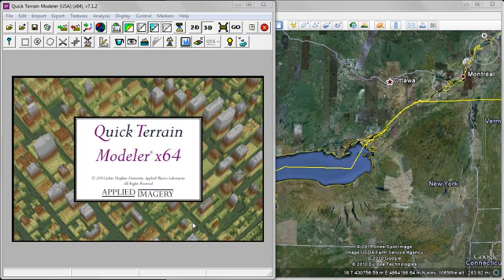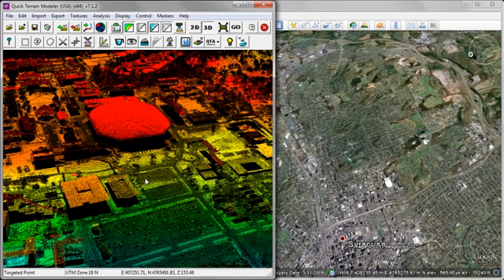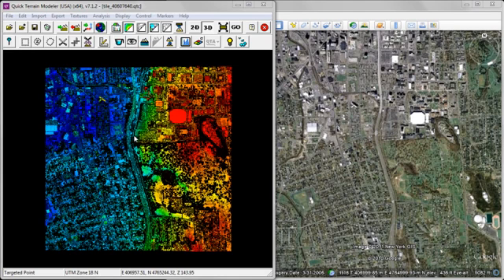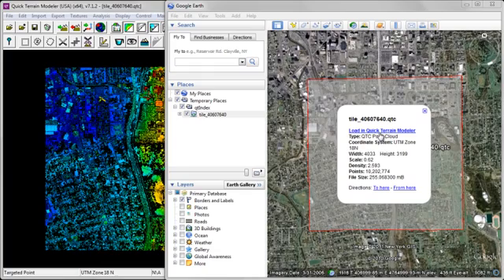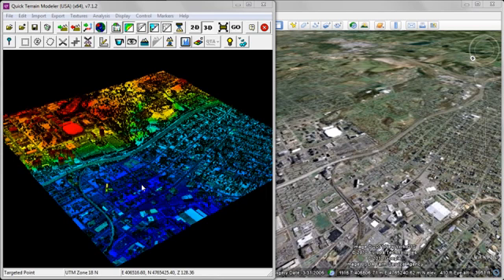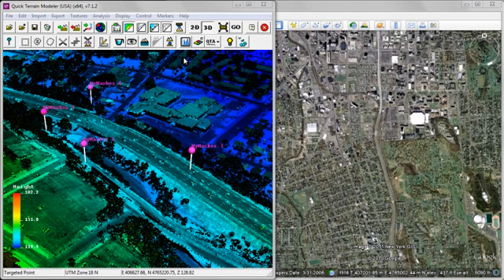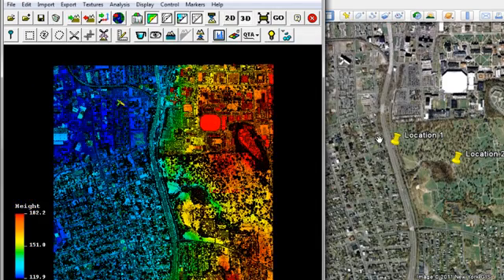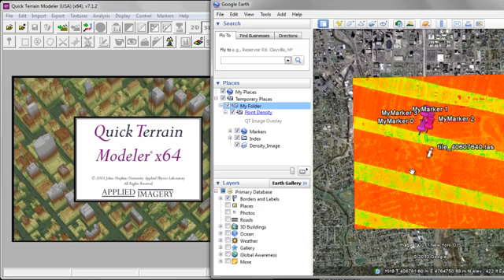QT Modeler - Google Earth Integration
Instructions on the various ways Quick Terrain Modeler interfaces with Google Earth:  Synchronizing the view, exporting raster and vector information, previewing coverage areas prior to opening files, etc.